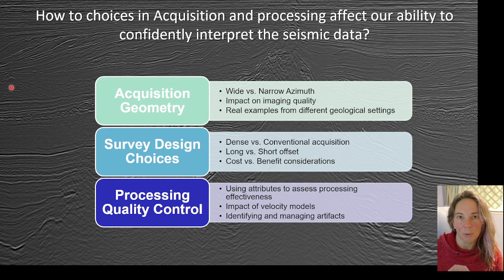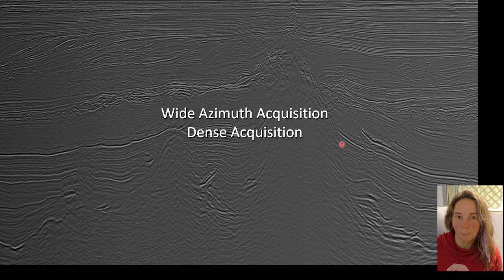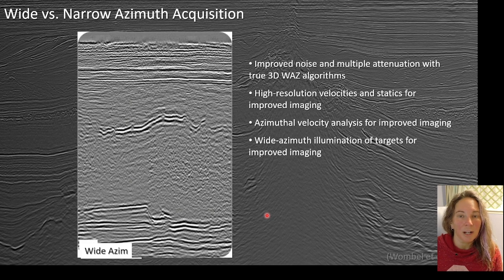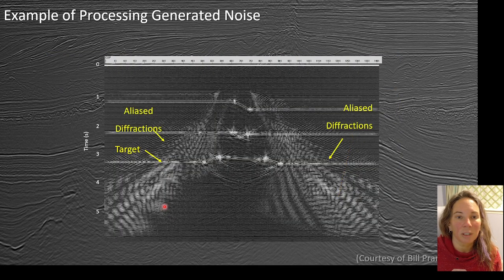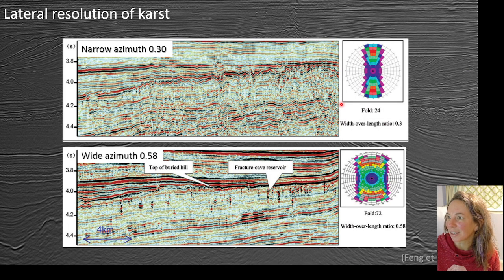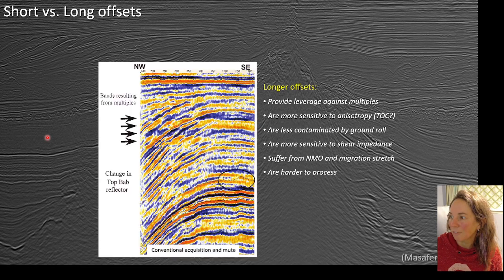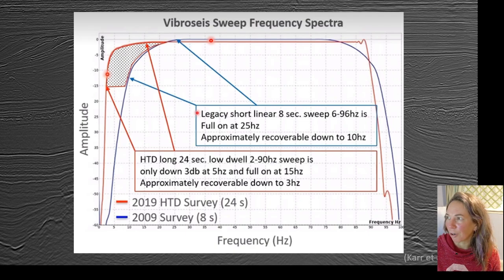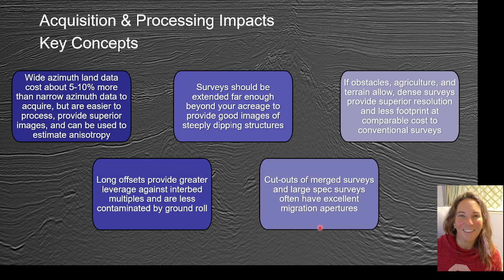Seismic Reflection Interpretation 6-2 Acquisition and Processing Artifacts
We look at case studies of seismic data quality and seismic attribute analysis and how it varies with changes in seismic acquisition density and azimuth.  AS well as show why its important to use coherence as a tool for seismic processing quality control.

From practice lectures for the University of Oklahoma's GPHY4874 Seismic Exploration course.  Apologies - this is the roughest of my practice lectures as the slides felt out of order- this is why I practice!  And some day I'll re-record a better version.